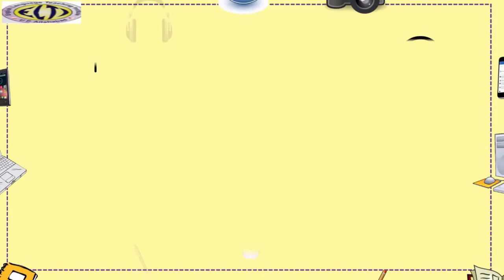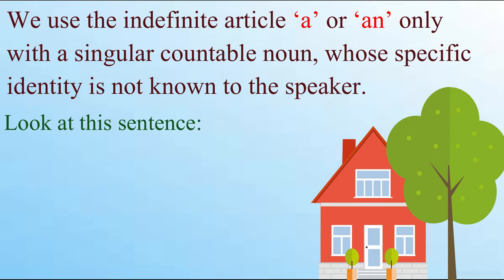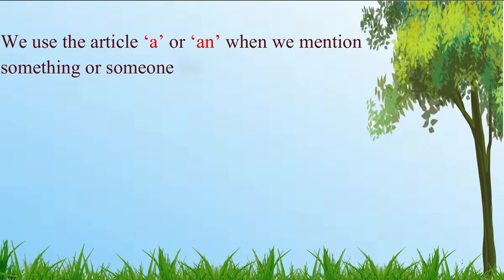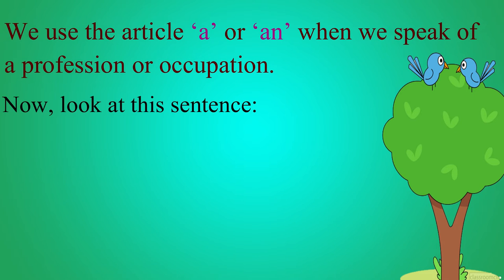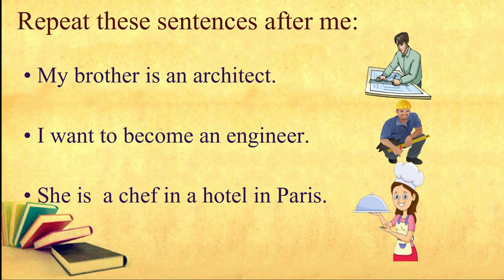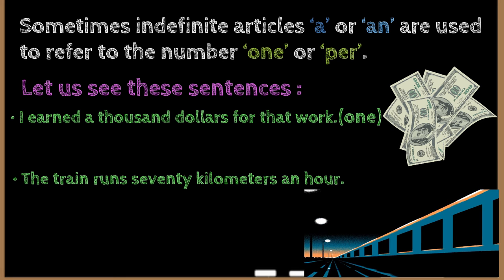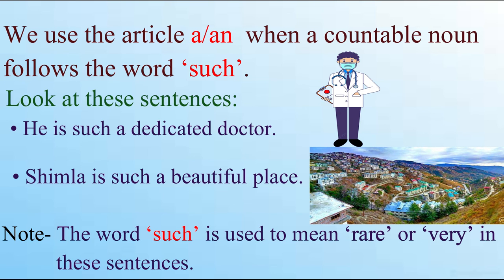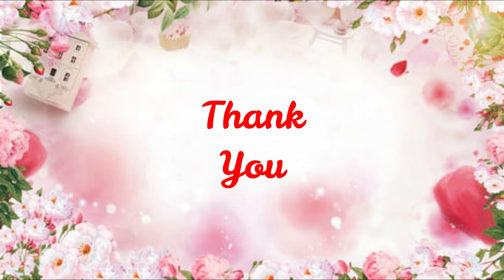0nline Spoken English Course: Articles: Module 3: Using 'a' and 'an'